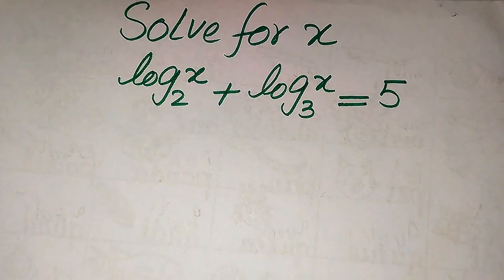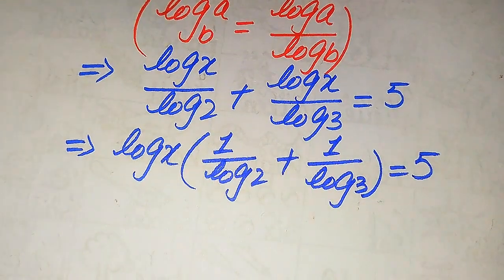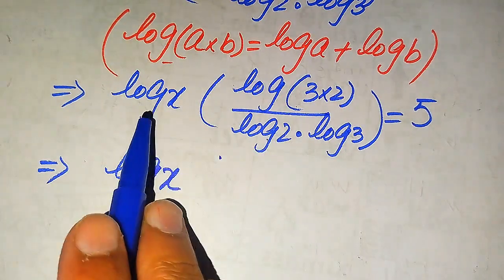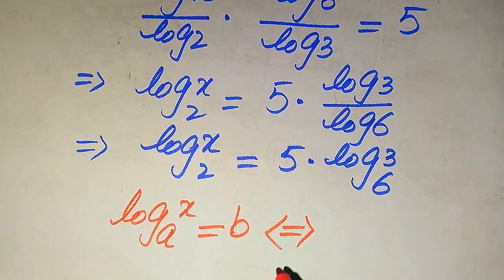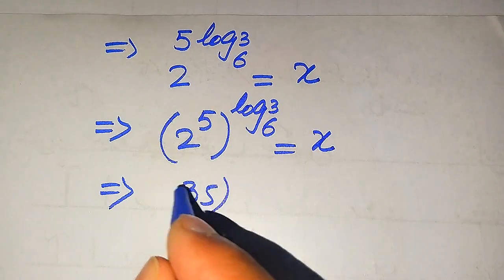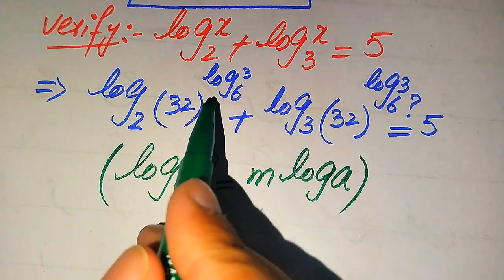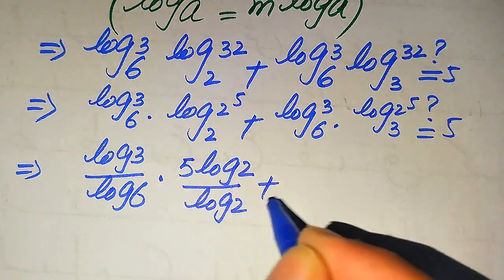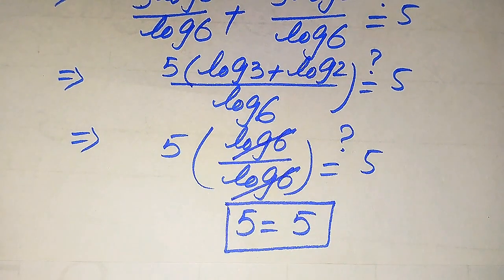Solving a 'Harvard' University entrance exam | x=?